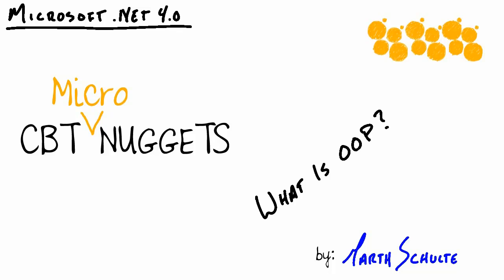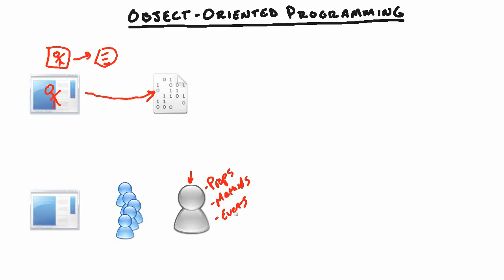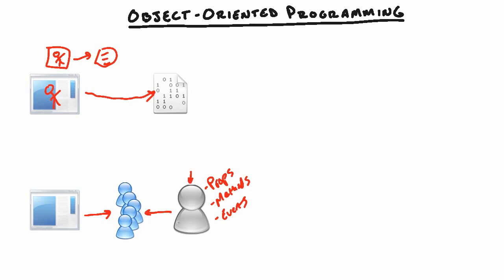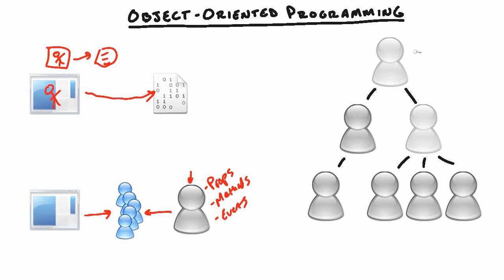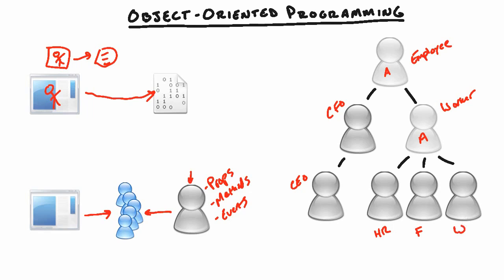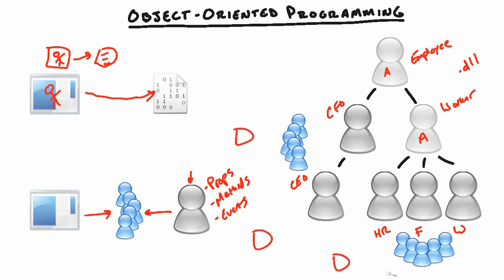MicroNugget: What is OOP? (Object-Oriented Programming)?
In this video, Garth Schulte covers Object-Oriented Programming (OOP), which is a common design philosophy used to build various applications. This technique offers numerous advantages, one of which is code separation — the ability to create modular components and promote code reuse, drastically increasing the flexibility of the code.

Object-Oriented Programming (OOP) is a design philosophy commonly used to build apps. One of the biggest advantages it offers is code separation. Rather than reinventing the wheel with each separate function, code separation offers the ability to write a line of code once, then reuse it as necessary for different functions. This drastically increases the speed and efficiency with which apps can be built. Garth also covers some of the more advanced features of OOP, including class hierarchies and data models.

The foundation of OOP is called a “class” and contains three major features: properties, methods, and events. The video will walk you through the basic functionality of each, as well as how they interact with each other.